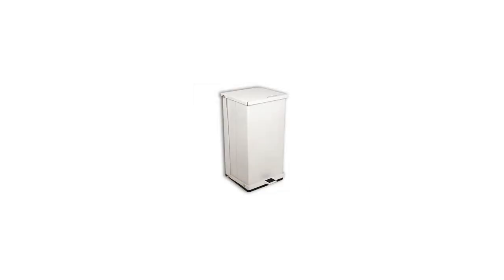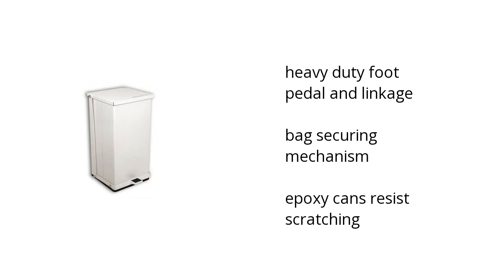Detecto Model P-48 Trash Can - White - 12 Gal. Features Video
Learn about the Detecto Model P-48 Trash Can - White - 12 Gal.

Here's what you need to know about the Detecto Model P-48 Trash Can on sale at Sam's Club:

• heavy duty foot pedal & linkage
• bag securing mechanism
• epoxy cans resist scratching

Wanna see more?